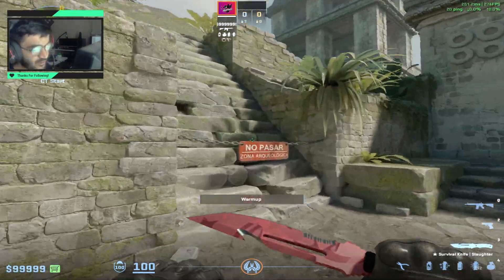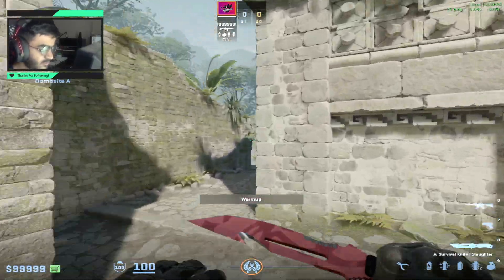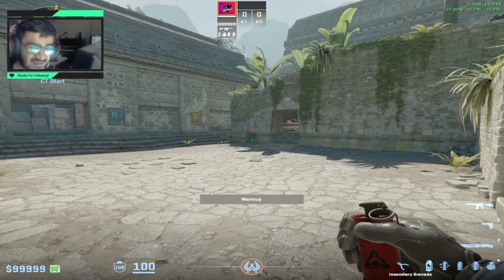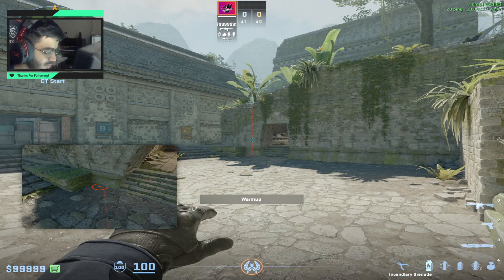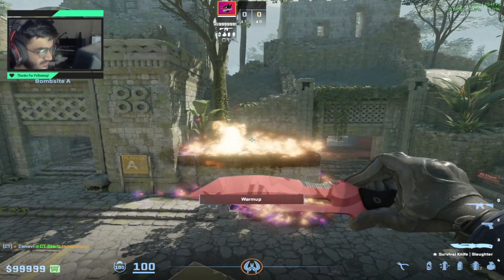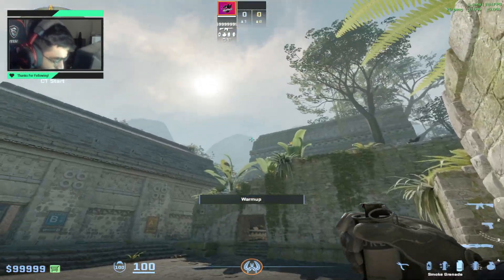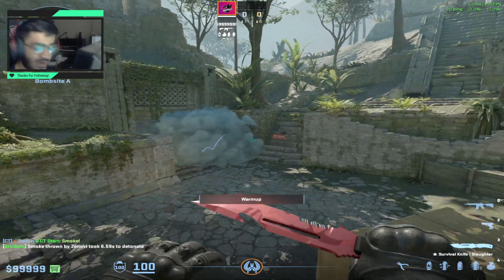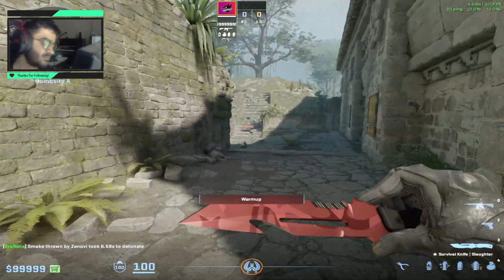99% CS2 Players DON'T KNOW About This Trick! - Ancient A Site Boost Molly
Ancient A Site Retake Utility - Ancient A Site Boost Molly CS2